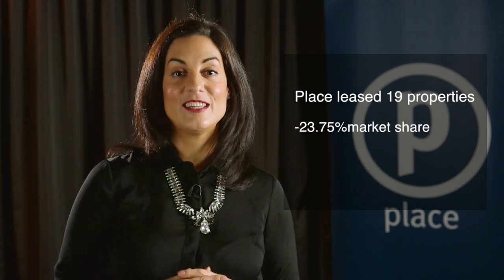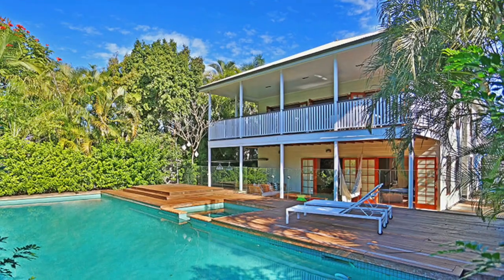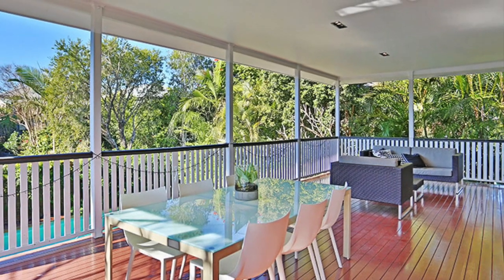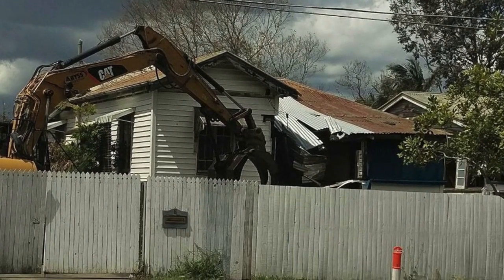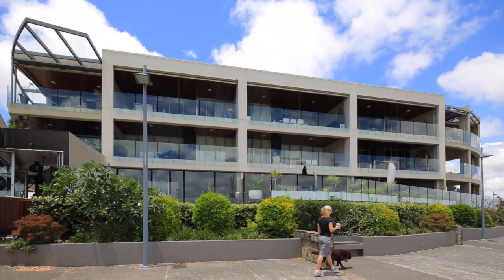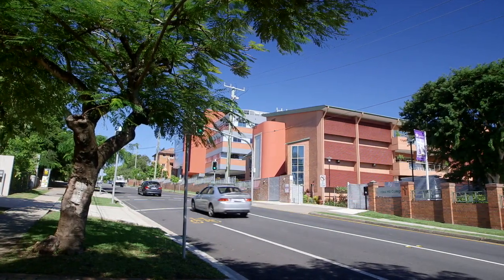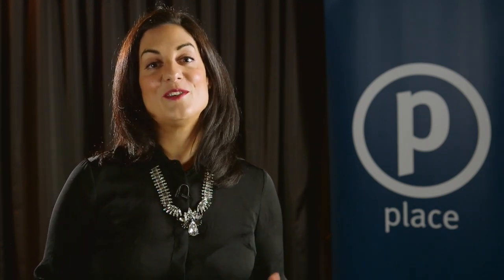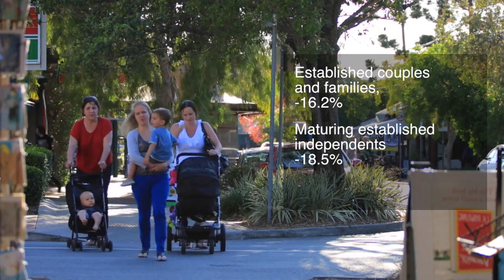Lisa Perruzza - Market Report Bulimba 4171 QLD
Property Video of Lisa Perruzza- Market Report Bulimba 4171 QLD by PlatinumHD for Place Bulimba